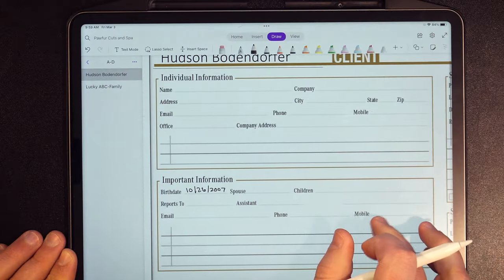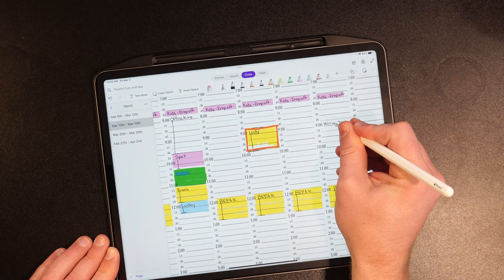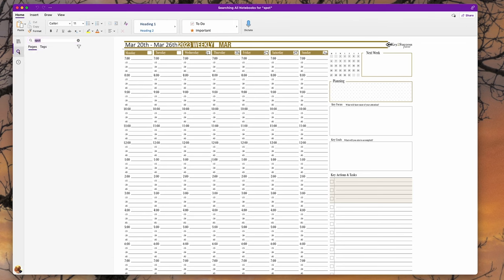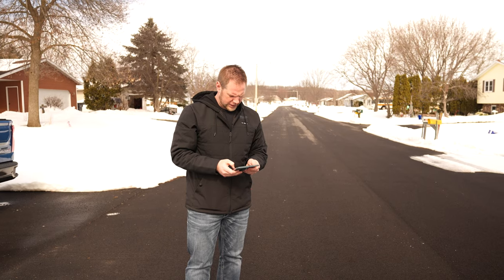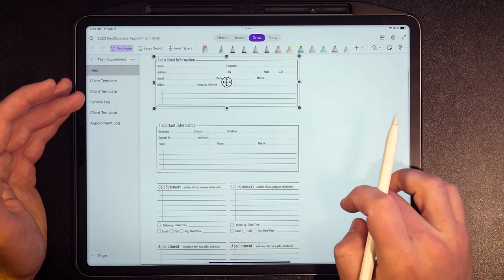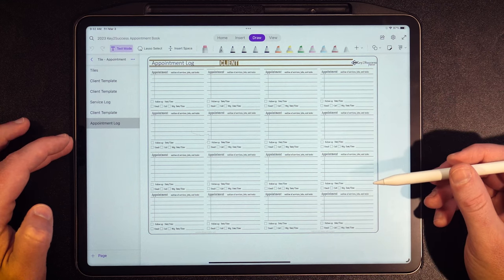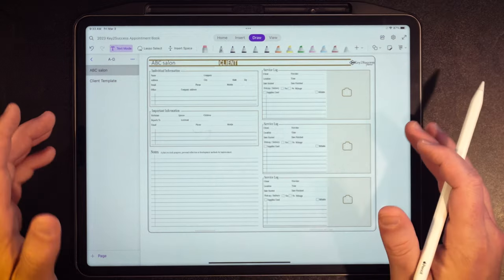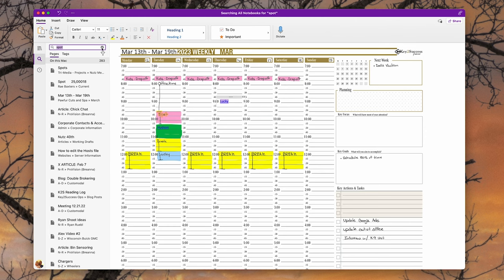Digital Appointment Notebook + Tile For OneNote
At Key2Success, we’re excited to announce the launch of a new digital appointment book, providing even more convenience and flexibility for users in various industries. The OneNote version is available now, with PDF version to follow. This digital appointment book is perfect for salons, pet groomers, spas, snow plowers, and all service industries. Also great for those who work as an attorney, real estate agent, or in sales.

A digital appointment book for OneNote can be a useful tool for individuals or teams who want to keep their schedules and tasks organized and easily accessible within their digital notebooks.

The appointment book comes with tiles that allow you to customize your planner. Tiles include:

Client information featuring name, address, company, etc
Service log including client, location, date of service, mileage, etc
Notes
Appointment log (perfect for attorneys, realtors, sales)
Add a digital appointment book to your digital planner today!